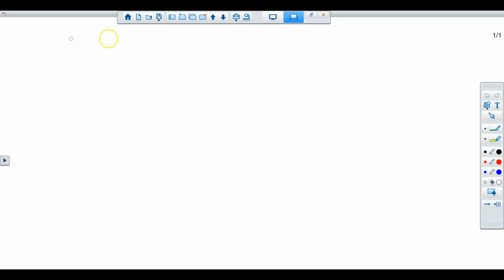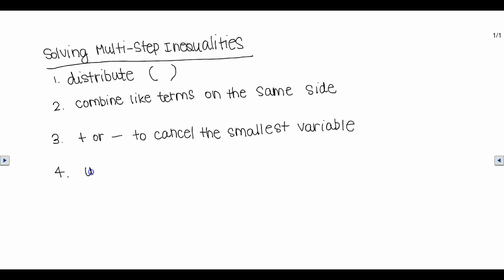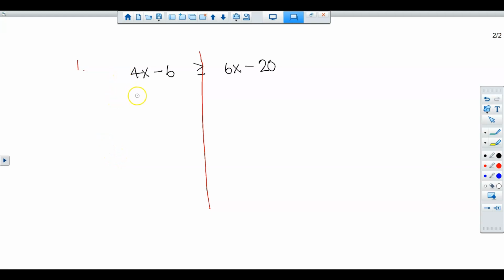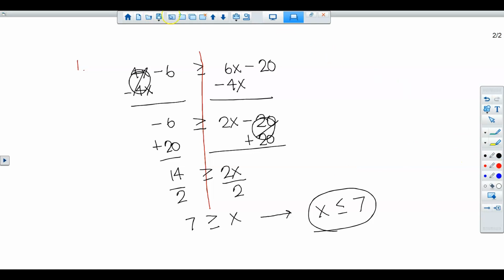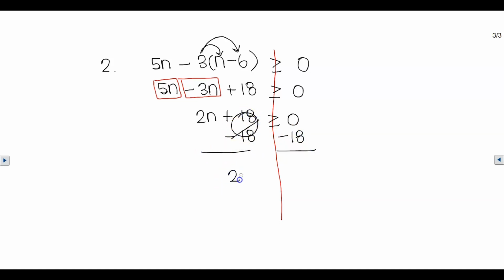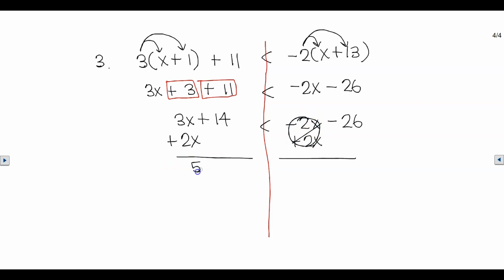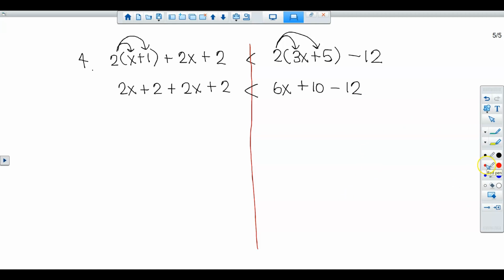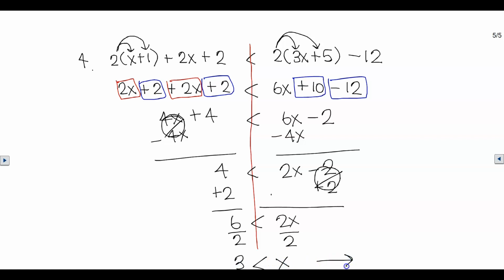Solving Multi-Step Inequalities #1